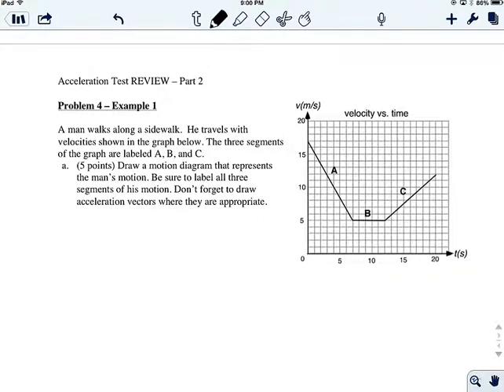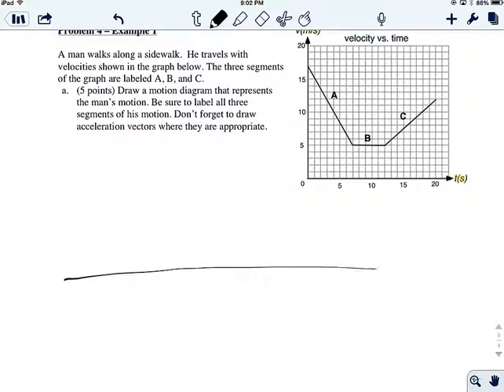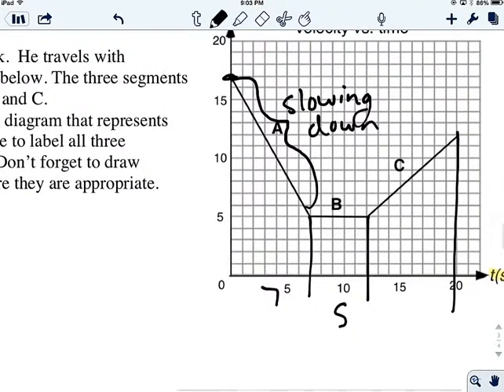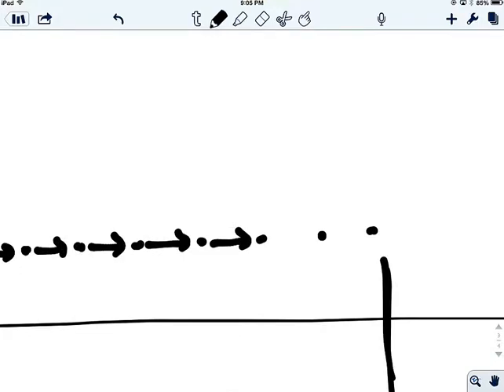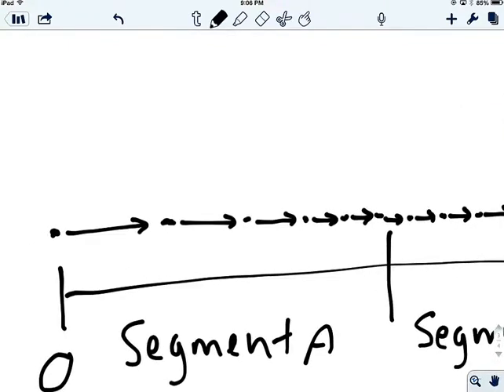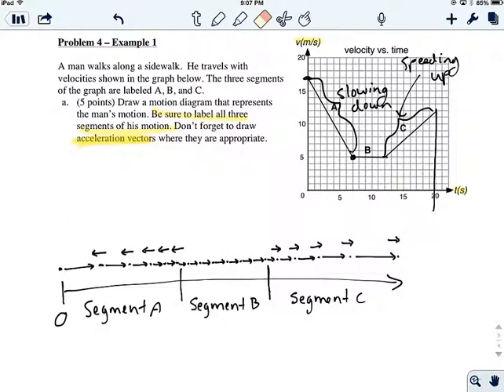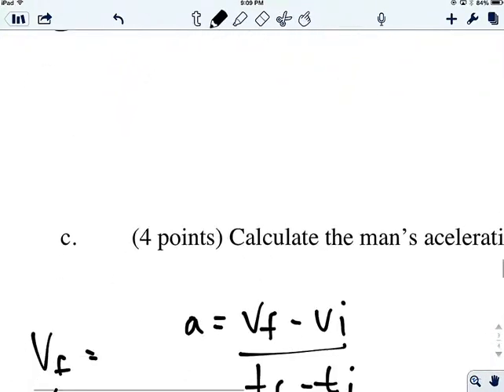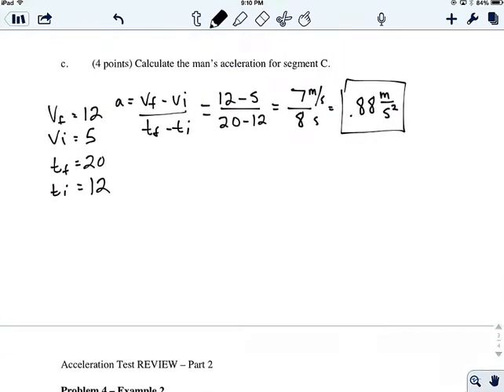Acceleration Review Problem 4